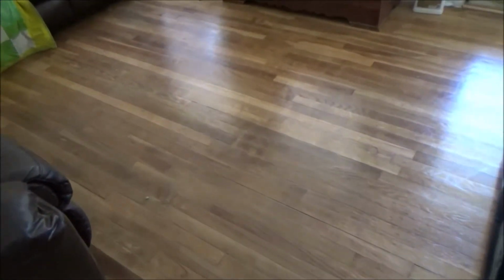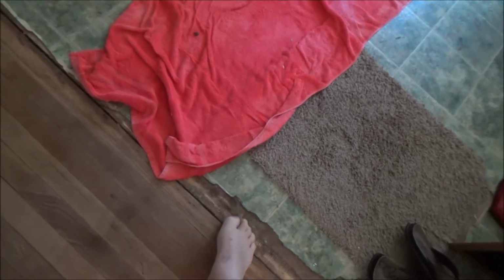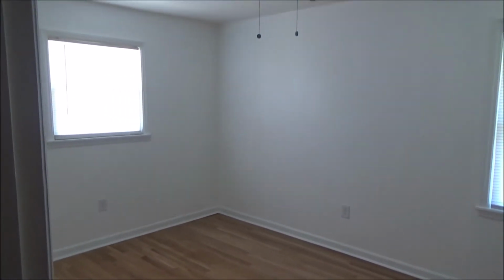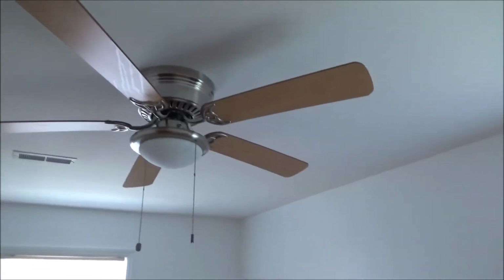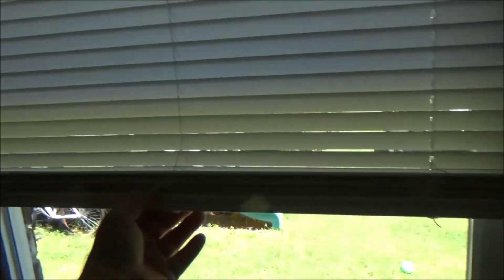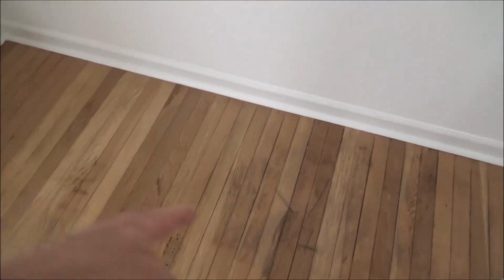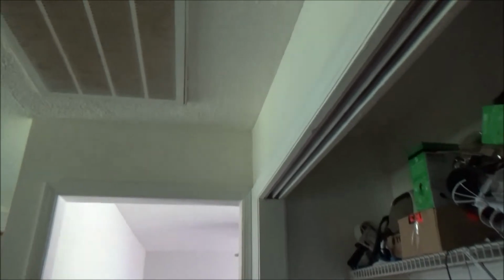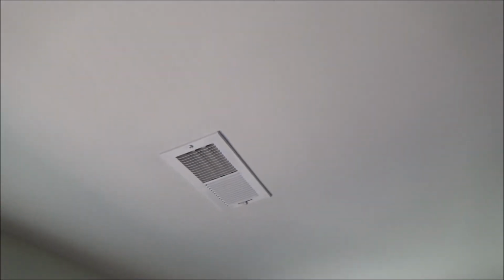Floors are done, Finally!!!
I finally rented a sander and got my floors done. Now we can focus on the kitchen and the wall. Look for more videos on the house restore

It helps my channel grow.

I painted my truck one side at a time